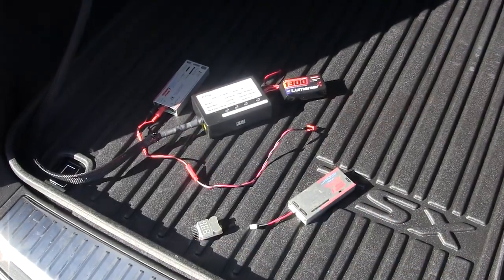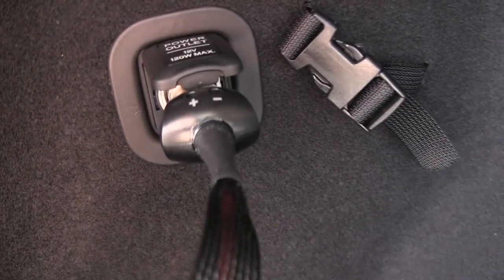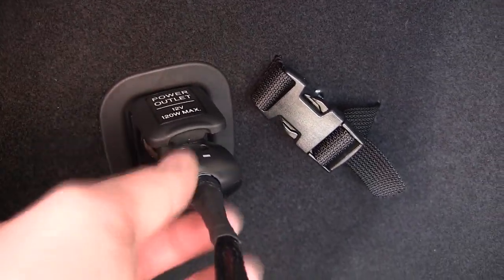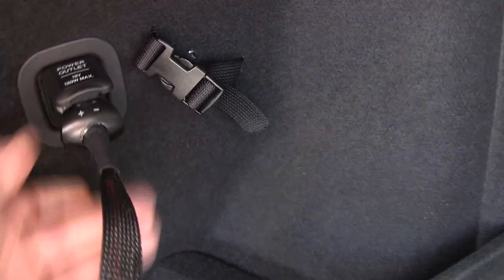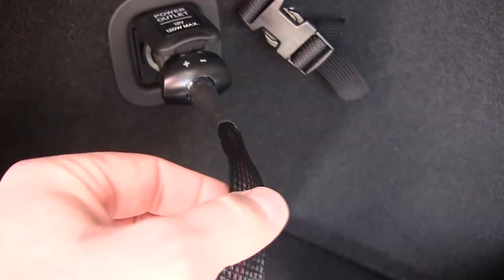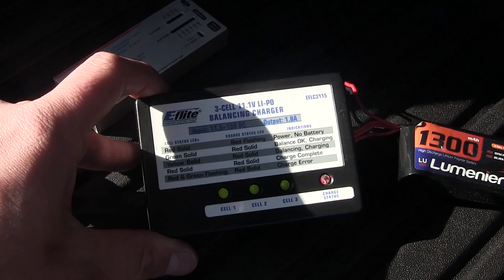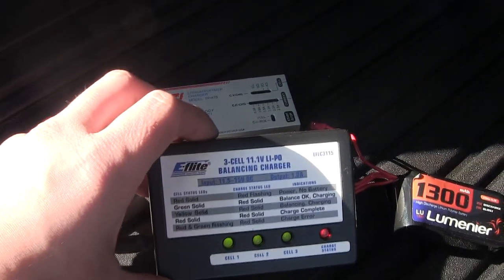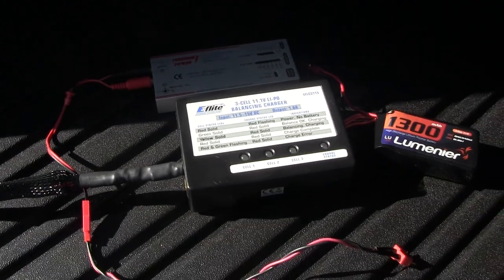Lipo Car Charger Quick Tip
In today's quick tip I show you the custom cable I made to charge batteries from my car while at the airfield using the 12v accessory port.

The Hanger is open.
Custom Apparel and accessories for the FPV Pilot.

Videos Produced by: Jeremiah aka Bondjr.

Flight Crew:
Bondjr. :StoneBlueAirlines
iBcrazy: cagreve1231
Vango: Jasonglaze

FPV Cameras:
Sony CMQ1993X Day
Sony PZO420 Night & Day

HD Video Cameras:
808 #16 Keychain modded lens.
808 #16 V2 D Lens
Mobius HD Cam
GoPro3 Black Rage Cam Addition

Planes:
Specter EPP
Raven EPP
Spartan 48 EPP Wing
Sweep Wings Juggernaut 48"
Chimera 54" EPP Wing
Mini EPP Wing
Flight Test Nut Ball
Talon UAV

Multicopters:
DJI F450 KK2.0 V1.6
Scratch Built T-Copter KK2.0 V1.6
Anycopter Tri KK2.0 V1.6
Titan Tri KK2.0 v1.6

Radio: Futaba T7Cap 72mhz
Turnigy 9XR
Receiver: Coronal RP6D1 / RP8D1 72mhz
OpenLRS 433
Scherrer UHF

Ground Station:
Helical & Cross Hair Antenna
Blue Beam Set
1.3 Ghz Tx & Rx

FPV Viewing:
Vuzix Wrap 920 Goggles
Vuzix Wrap 1200
7" LCD BEV-OFM

DVR:
Hobby Wireless VR1500